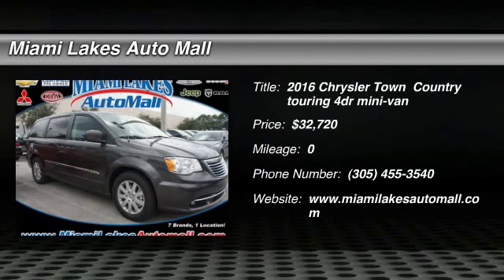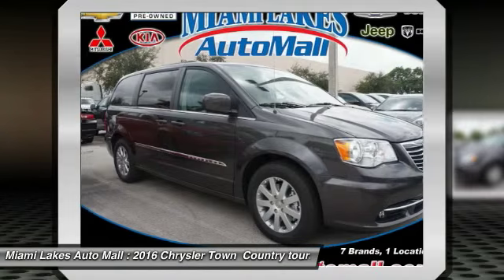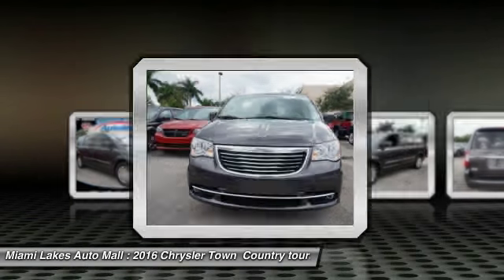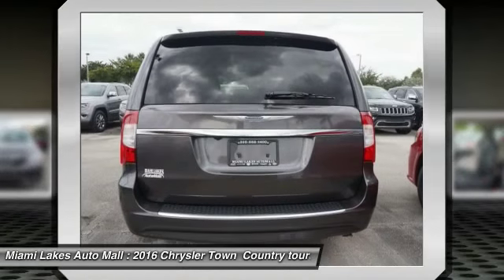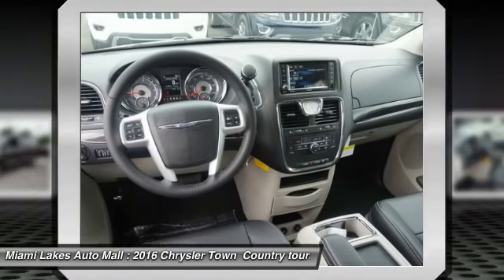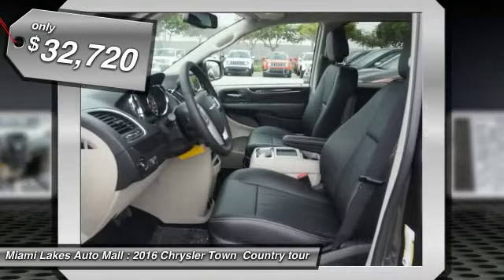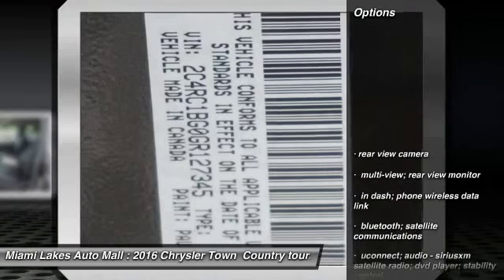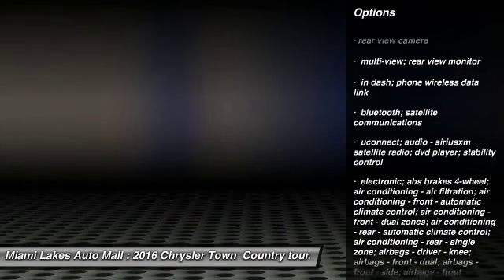2016 Chrysler Town Country Miami Lakes FL J6M27345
2016 Chrysler Town  Country Touring

16600 NW 57th Ave.

Don't miss this 2016 Chrysler Town  Country. It's equipped with Automatic transmission and features a granite crystal clea exterior. With  miles, You'll want to take this touring 4dr mini-van home. Make a great choice today.